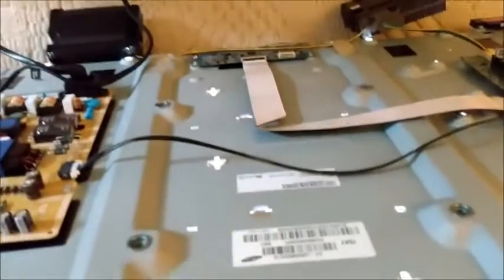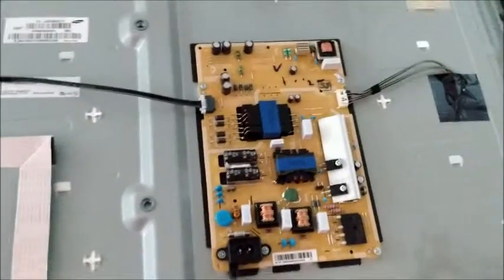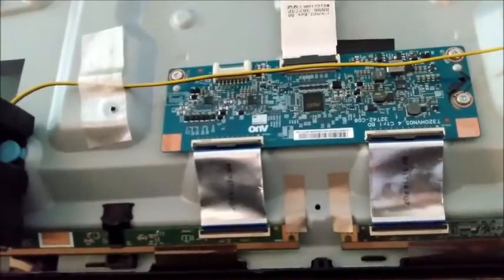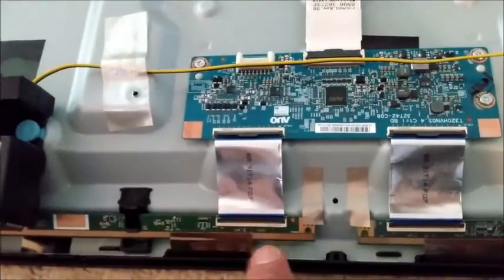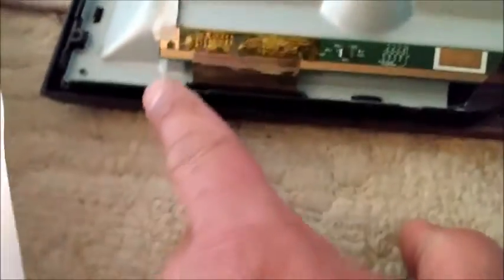Samsung UN50J5200AF UN50J5200AFXZA Blank Screen Fix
I picked up this 50 inch smart tv down the street at the curb on garbage day. Screen was scratchless no cracks. It would turn on with only backlight, no picture. While messing with the boards I killed the main board on this tv. So I ended up getting the all boards replacement kit from Shopjimmy's ebay store for $40, they also sent the backlights, which I didn't need. When I plugged in all the new boards, same result, no picture only backlight. While searching the web I found Coppell TV Repair LLC's video in which he states you can cut the wires on the LCD ribbon cable to get it going. To me it's a total neanderthal fix, but does it work, yep, sure does. What you do is disconnect one of the cables on the TCON board to see if you get a display, if you get a display on the connected side, then disconnect that and try the other side, if the other side gives you no display, then connect them both, start cutting cures one by one gently, working from the outside in. Turn tv off, cut wire, turn it back on to check, then the next. Worked for me. Although, now that the tv turns on, it has a slightly noticeable cyclic blink, as if the dynamic contract is acting up, it cant decide what setting to fix upon. But either way, it works for the most part, you can watch tv just fine.